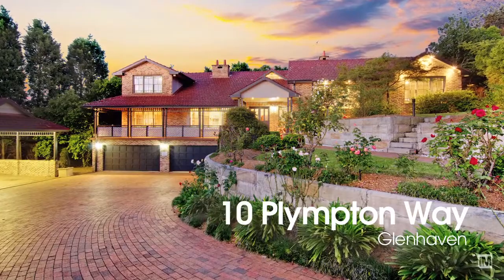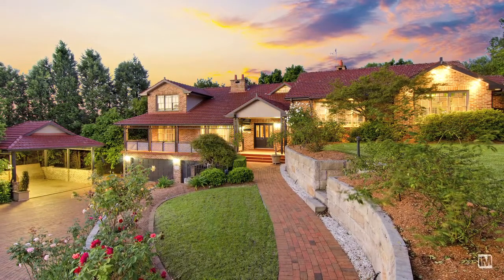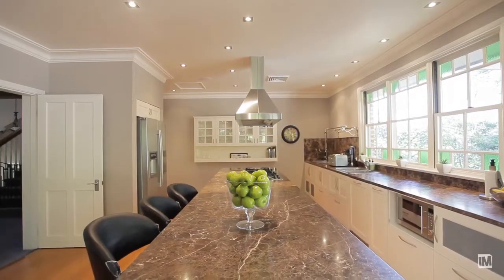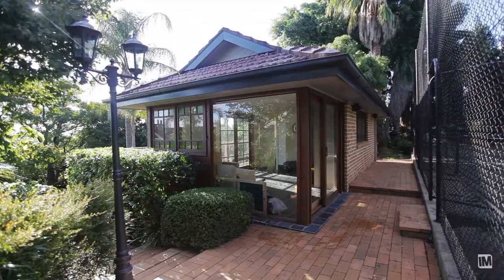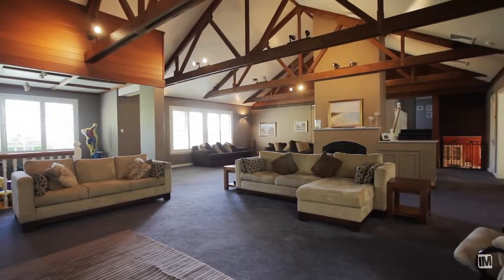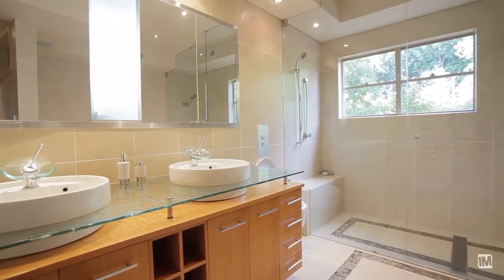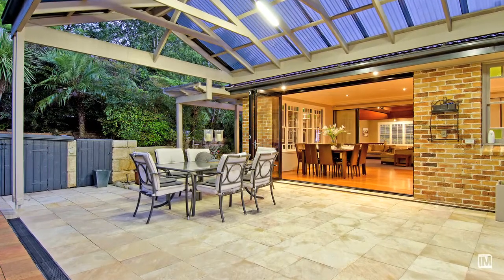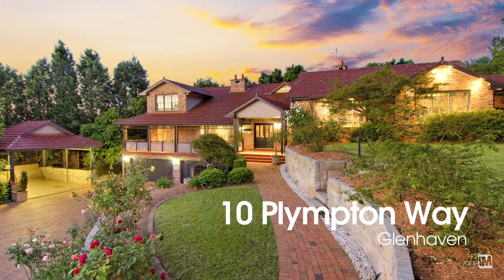iMTV - 10 Plympton Way - Louis Carr R/E Castle Hill